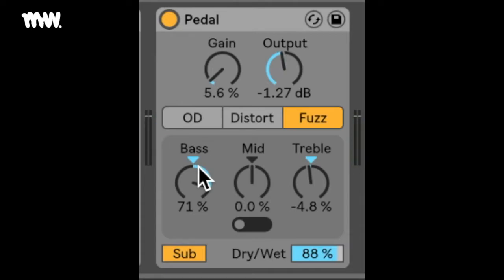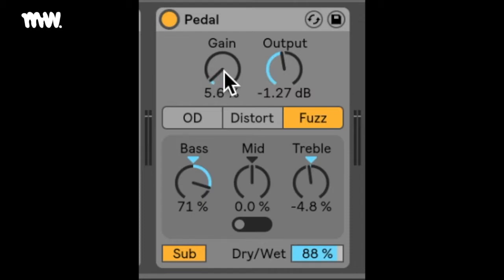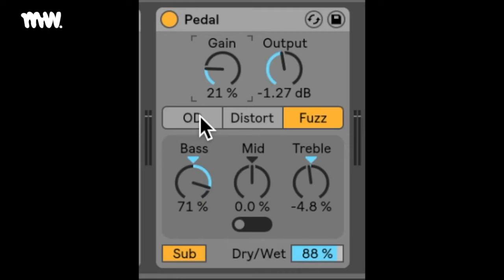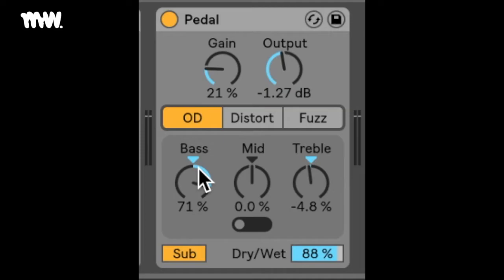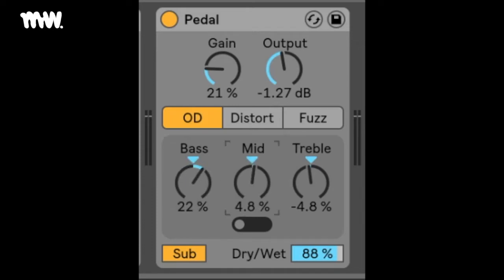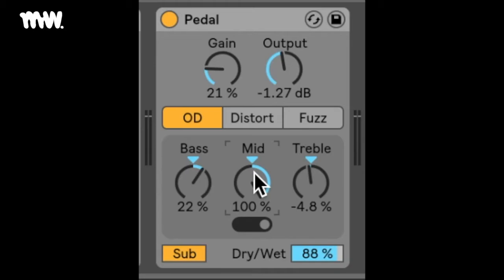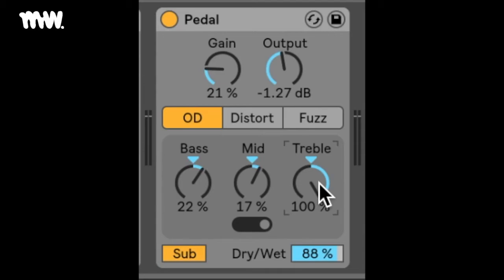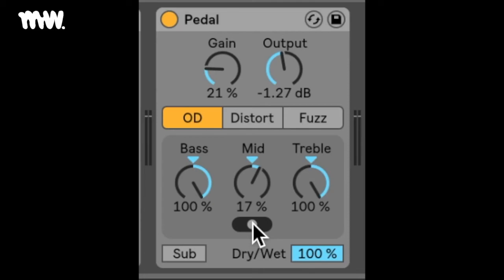PEDAL // ABLETON LIVE 10 // AUDIO EFFECT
0:06 Sound & Pedal Overview
0:33 Pedal Controls
1:24 Pedal Types
1:50 Pedal EQ (Bass, Mid, Treble)
3:35 Sub & Dry/Wet
4:02 Application Ideas